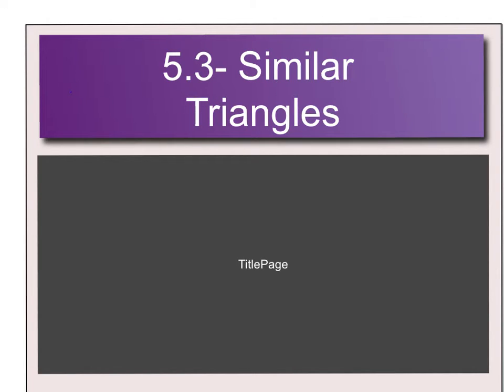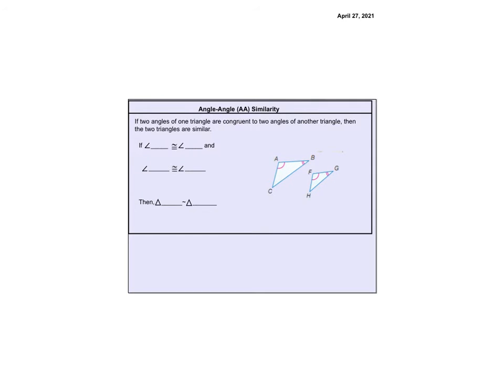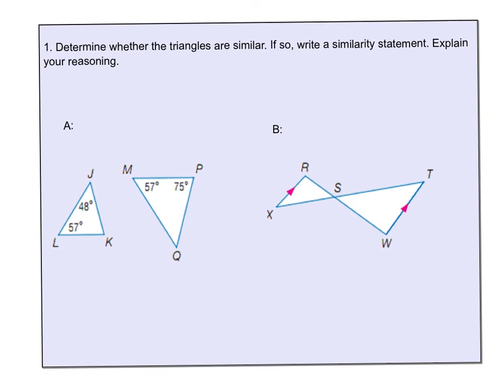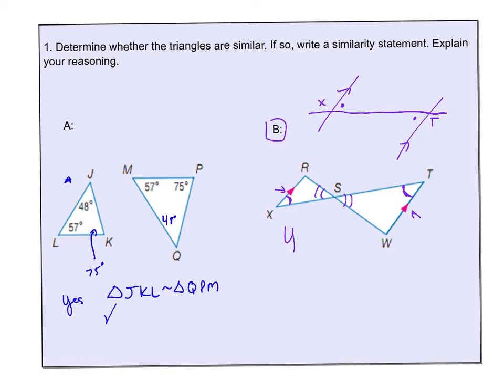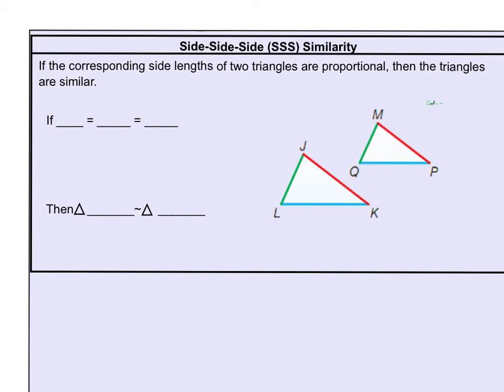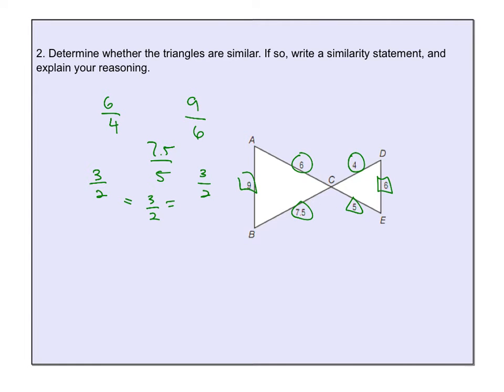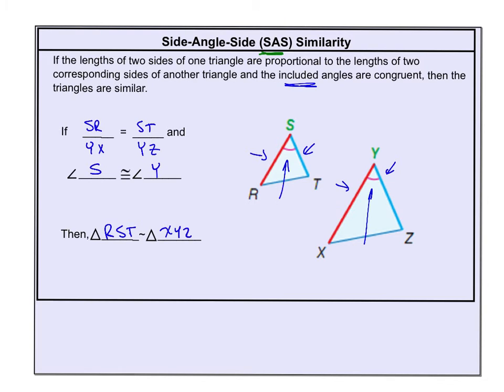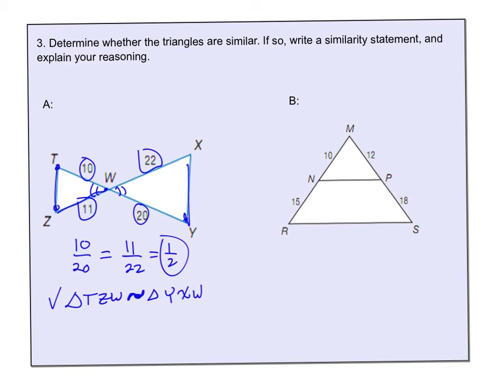Geo A 5.3 Similar Triangles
Geo A. Heeren. Unit 5 similarity.